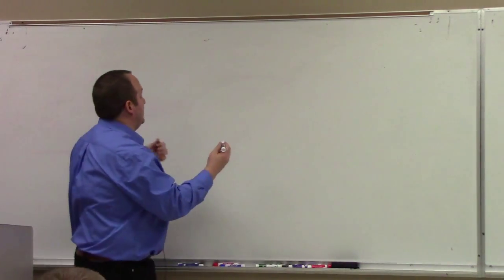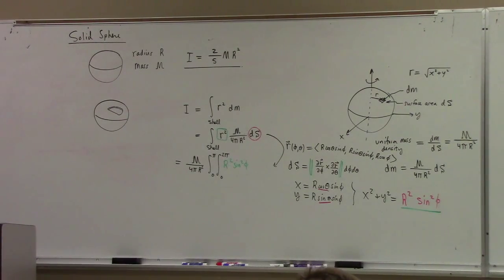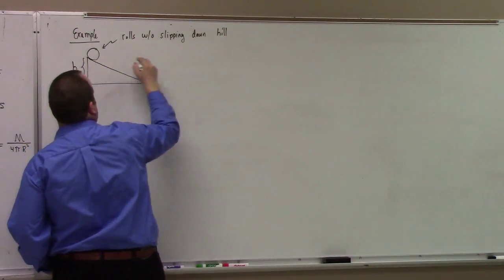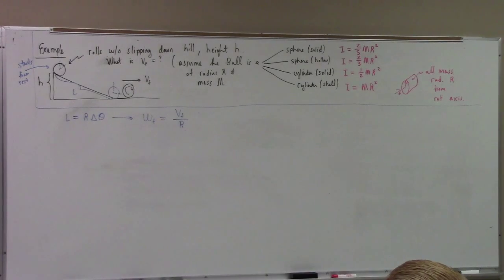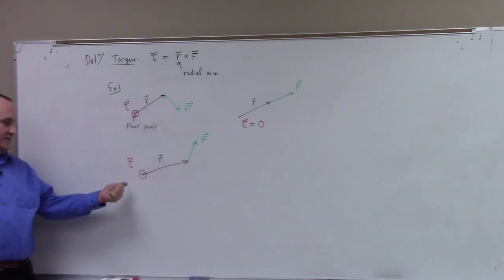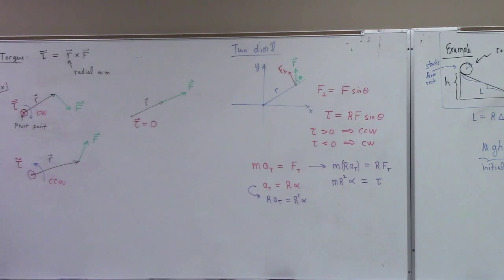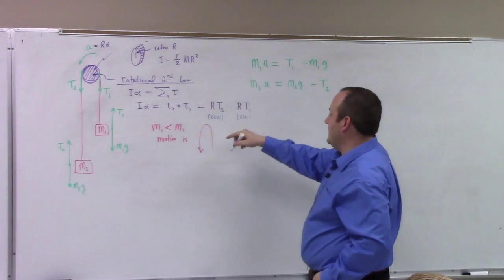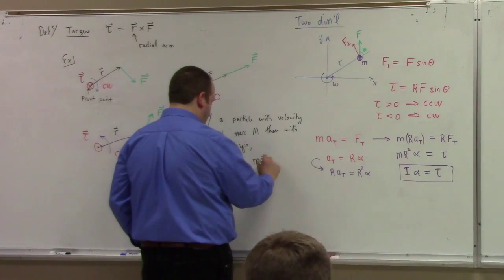Physics I: March29, 2016, angular momentum and torque (part 1)